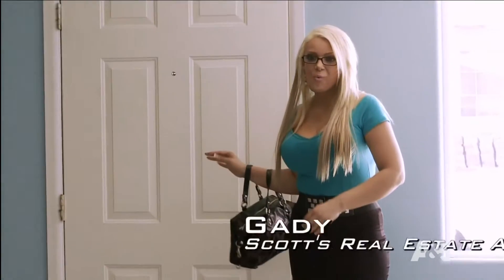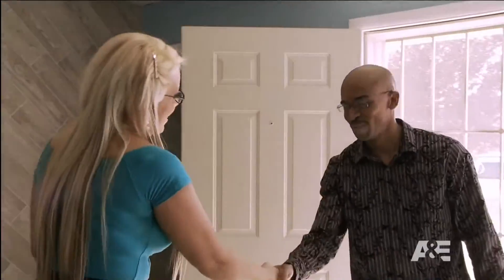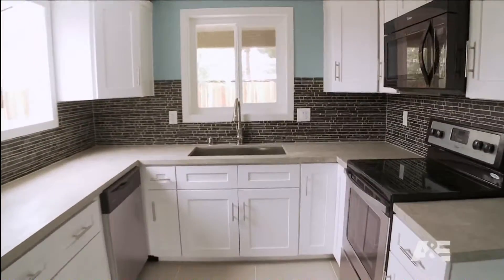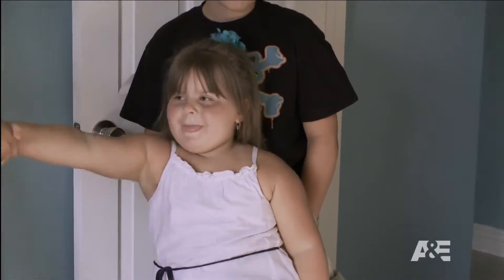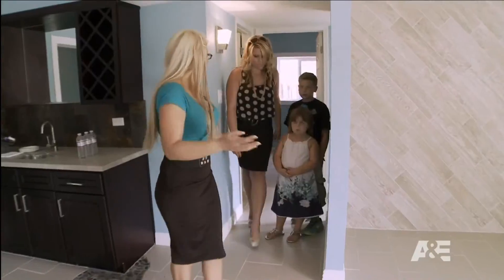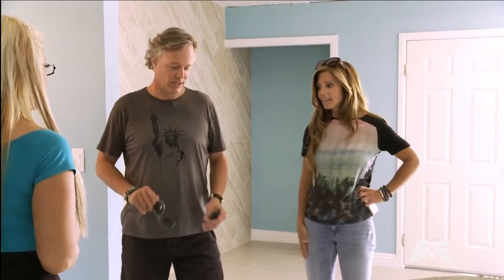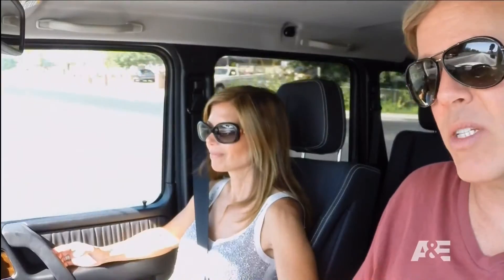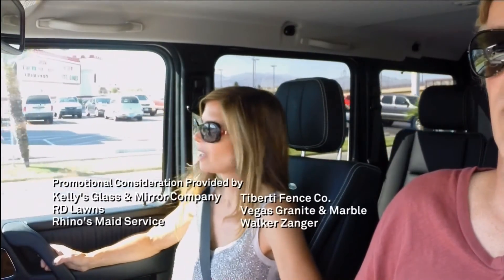Gady Medrano Flipping Vegas 8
Gady Medrano Flipping Vegas